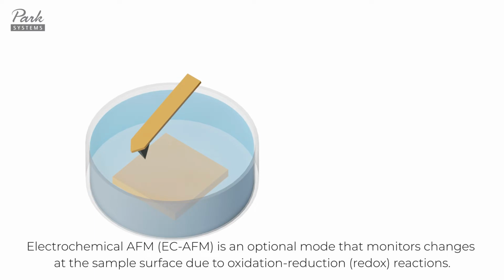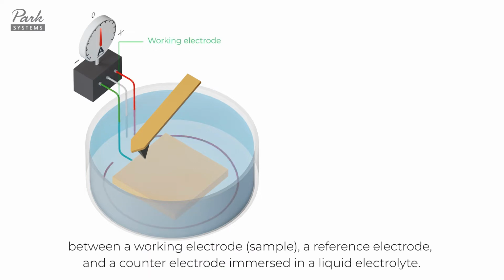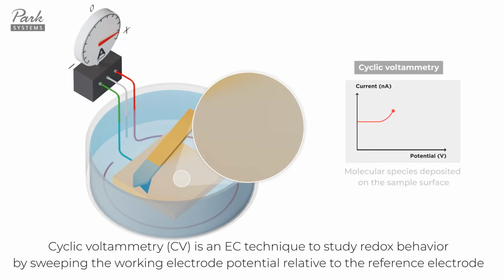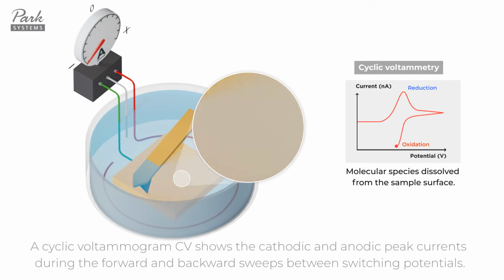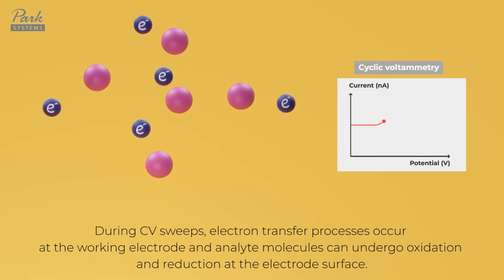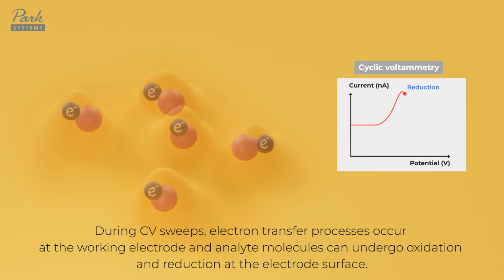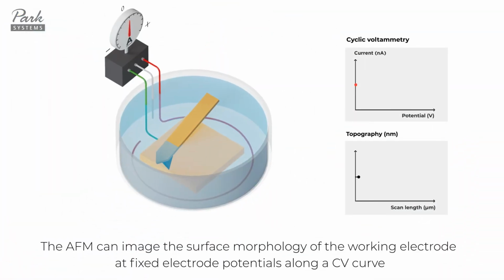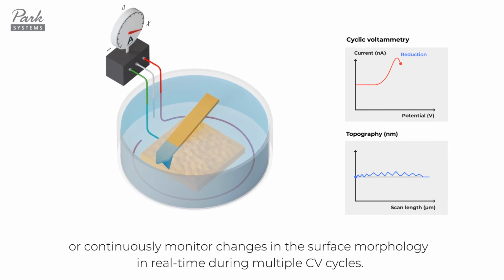EC-AFM | How AFM Works - Principle of Atomic Force Microscopy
EC-AFM (Electrochemical Atomic Force Microscopy)

Electrochemical AFM (EC-AFM) is an optional mode that monitors changes at the sample surface due to oxidation-reduction (redox) reactions.
A potentiostat is combined with the AFM to control the voltage potentials and measure current between a working electrode (sample), a reference electrode, and a counter electrode immersed in a liquid electrolyte.
Cyclic voltammetry is an EC technique to study redox behavior by sweeping the working electrode potential relative to the reference electrode and measuring the current response in the electrochemical cell. A cyclic voltammogram CV shows the cathodic and anodic peak currents during the forward and backward sweeps between switching potentials. During CV sweeps, electron transfer processes occur at the working electrode and analyte molecules can undergo oxidation and reduction at the electrode surface. The AFM can image the surface morphology of the working electrode at fixed electrode potentials along a CV curve or continuously monitor changes in the surface morphology in real-time during multiple CV cycles.
EC-AFM can provide information into many electrochemical processes like deposition, corrosion, and electron transfer mechanisms, as well as provide insight into material design for sensors, catalysts, and battery/energy cell applications.